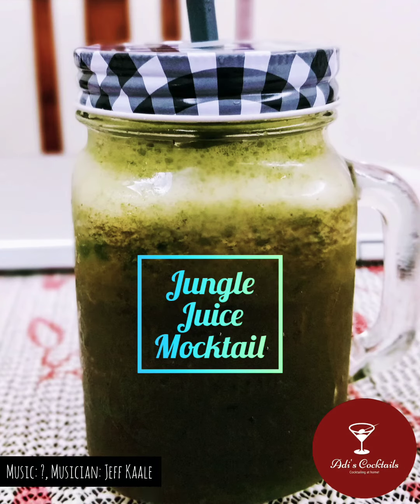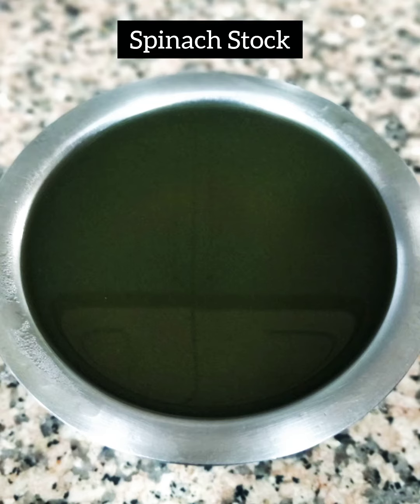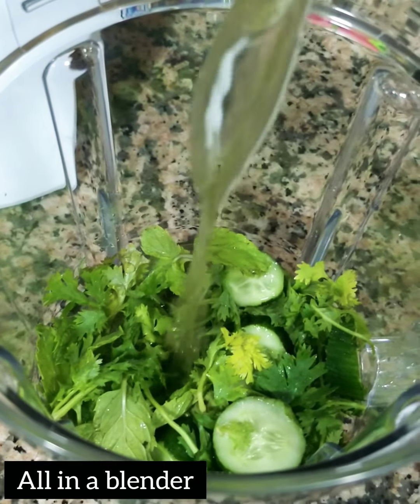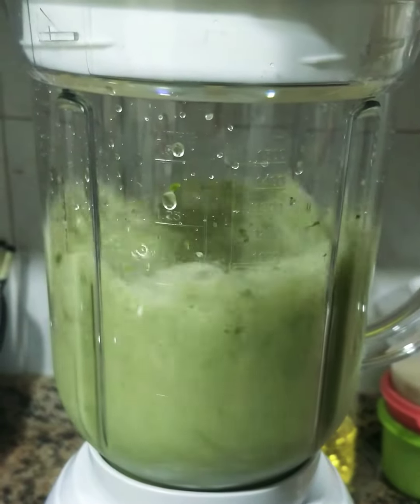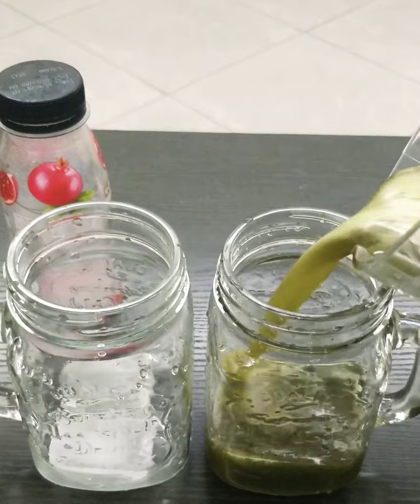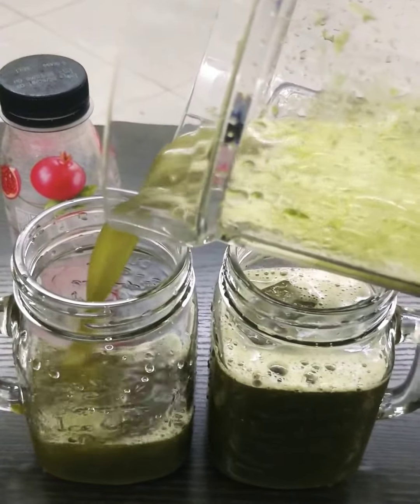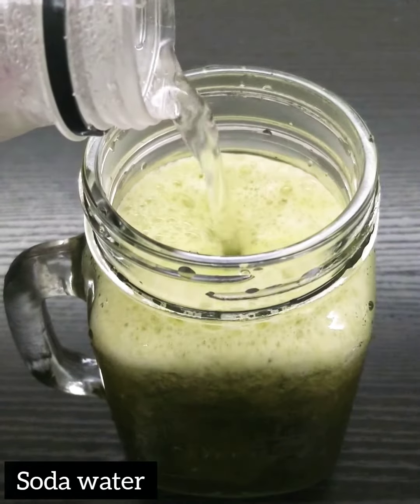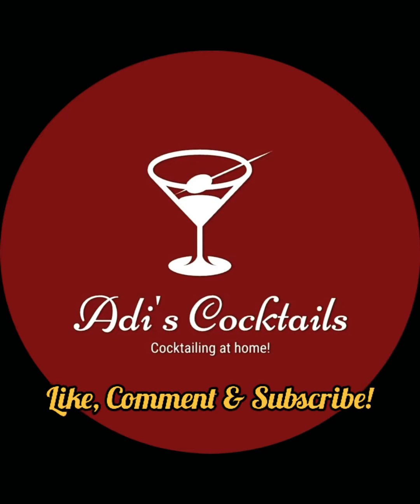Jungle Juice Mocktail | Adi's Cocktails | Healthy mocktail recipe | How to make green juice mocktail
For all health freaks out there who don't want to compromise their diet, but still craving for a refreshing drink? This one is meant for you!
It's as easy as it gets, just needs some cucumber, coriander, mint and a bit of spinach stock. Don't forget, vegetable stock is filled with nutrients, so why not use them in a mocktail?
Blend everything together, pour in a serving glass, top it off with some soda and you're good to go!